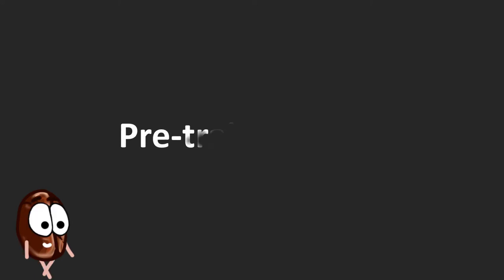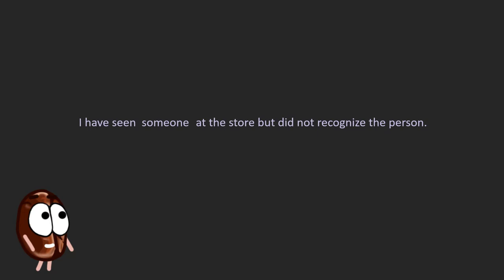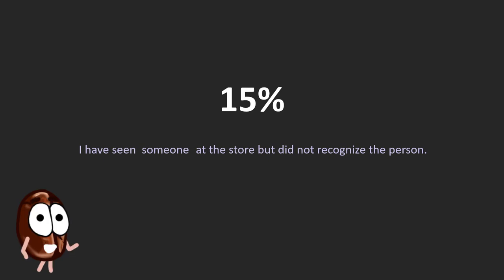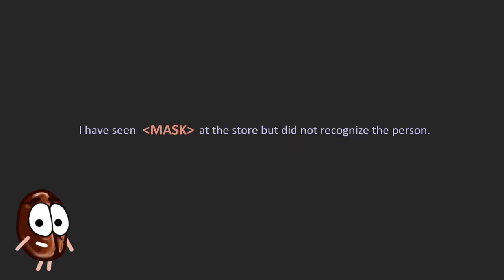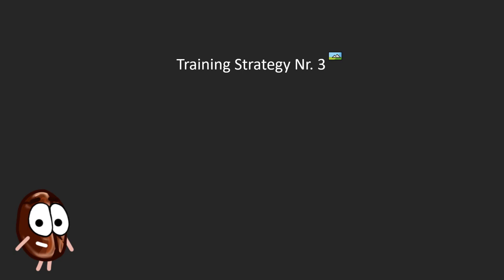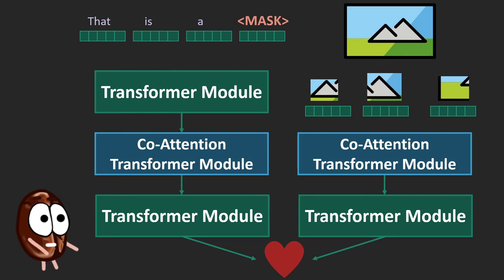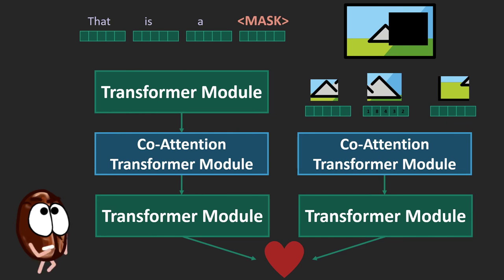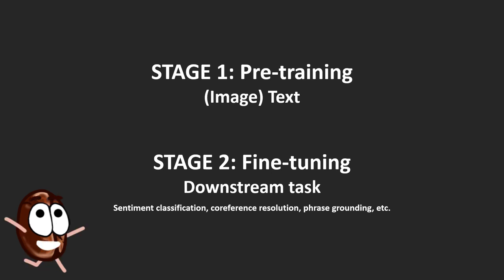Pre-training of BERT-based Transformer architectures explained – language and vision!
What is masked language modelling? Or next sentence prediction? And why are they working so well? If you ever wondered what tasks the Transformer architectures are trained on and how the Multimodal Transfomer learns about the connection between images and text, then this is the right video for you!

Content:
* 00:00 Pre-training strategies
* 00:48 Masked language modelling
* 03:37 Next sentence prediction
* 04:31 Sentence image alignment
* 05:07 Image region classification
* 06:14 Image region regression
* 06:53 Pre-training and fine-tuning on the downstream task

📄 This video has been enabled by the beautiful overview table in the Appendix of this paper:
VL-BERT: Su, Weijie, Xizhou Zhu, Yue Cao, Bin Li, Lewei Lu, Furu Wei, and Jifeng Dai. "Vl-bert: Pre-training of generic visual-linguistic representations." arXiv preprint arXiv:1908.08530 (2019).

Video and thumbnail contain emojis designed by OpenMoji – the open-source emoji and icon project.